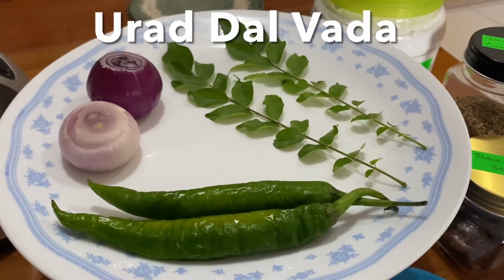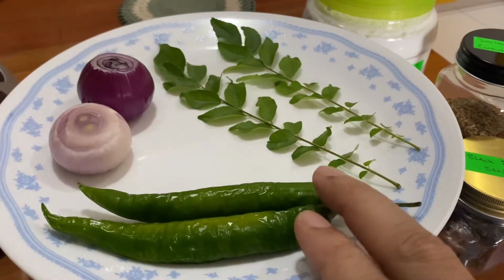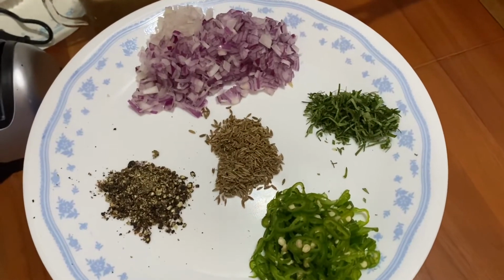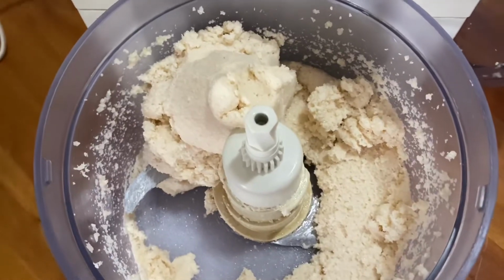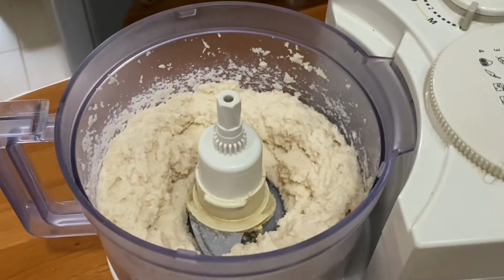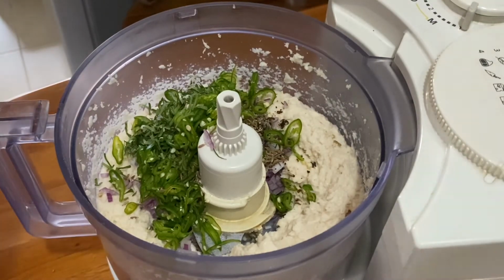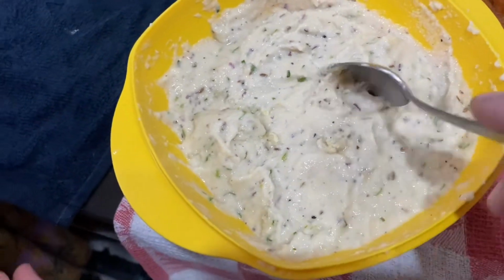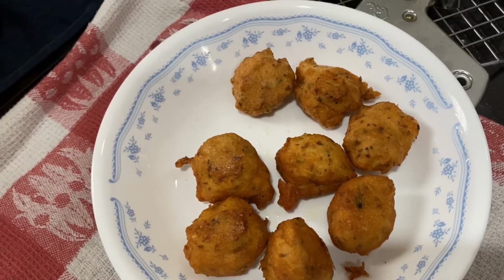Urad Dal Vada (Urad Vadai)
Urad Dal Vada

Urad Dal - 1 Cup (soaked overnight)
Onion - 1 Chopped
Ginger Garlic Paste - 1/2 Tsp
Peppercorn - 1/2 Tsp (Crushed)
Rice Flour - 1 Tbsp
Salt
Curry Leaves – 1 Sprig
Hing

Wash dal throughly and soak in water overnight.

Chopped up onions finely.
Slice chilli and curry leaves finely.
Crush or pound black peppercorn coarsely.

Using a food processor, Grind down the Urad Dal into a fine paste and adding just a little water so that the paste can be managed by hand to make a ball and flatten it.

Test by dropping a small piece into water and it must float. If it does not float then keep running the machine till enough air enters the batter.

Add all the other ingredients and mix well.

Make into small doughnut shape or drop by spoonful into hot oil.
Fry till golden brown.

Best to be eaten with any Dal Curry or sambar / Dalca.